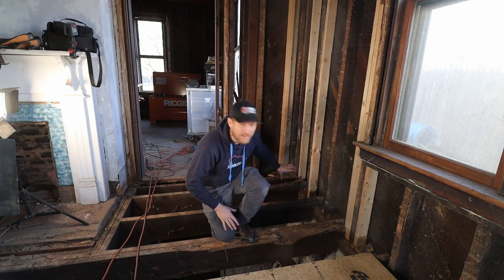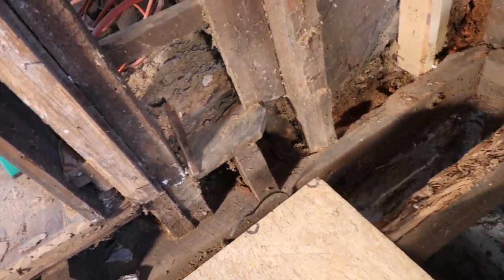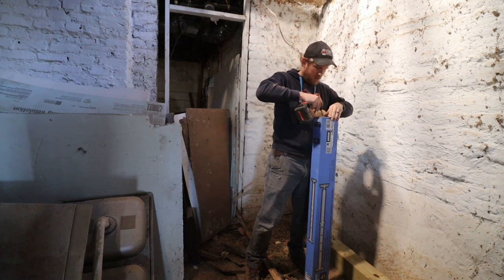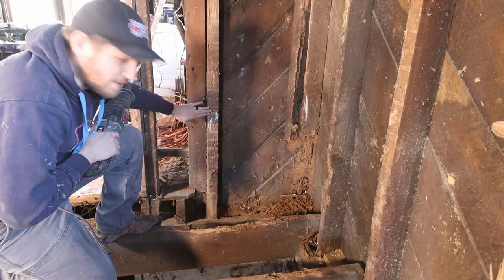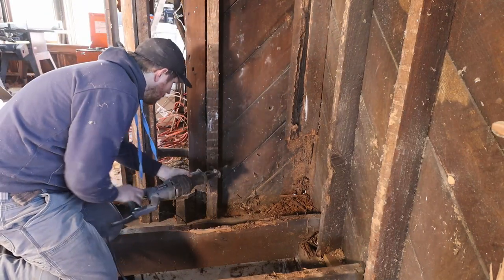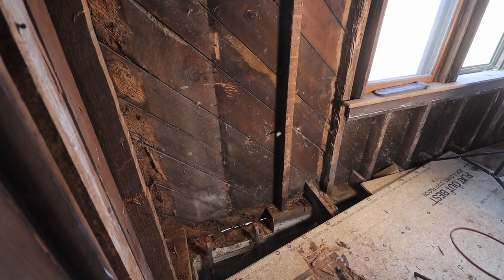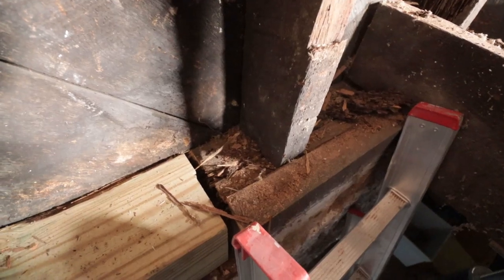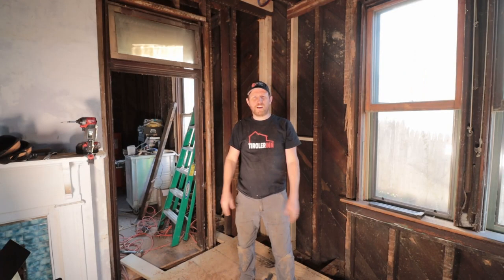Next Corner Replacement - The Never Ending Story - Victorian Home Renovation [TirolerInn]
After cleaning up the other corner we found a lot of rot. So off to another week of replacing joists, beams and studs. Slow progress in the entire project but it is important steps that have to be done to make our house more solid and long term proof.